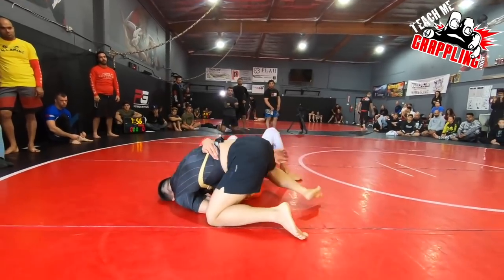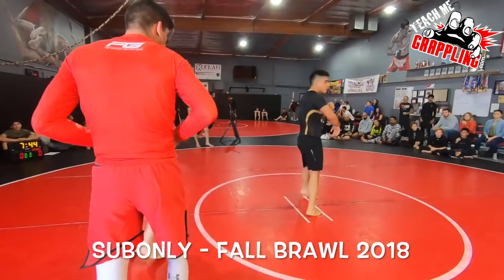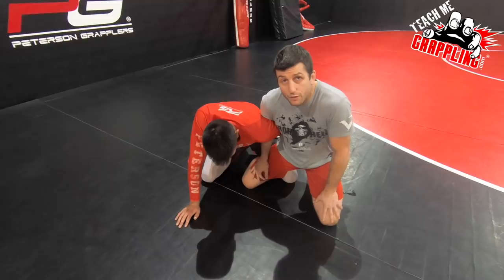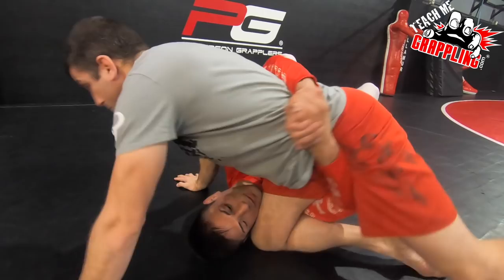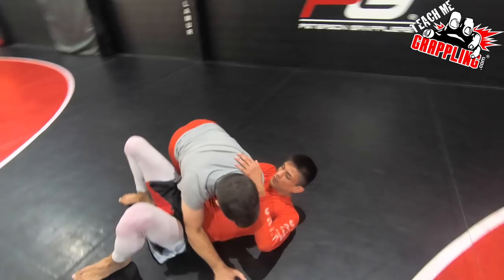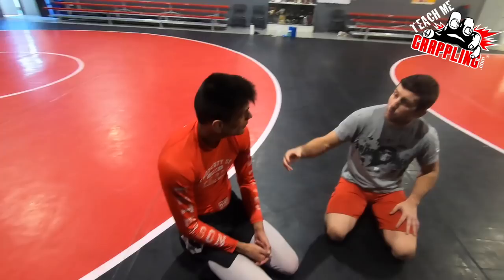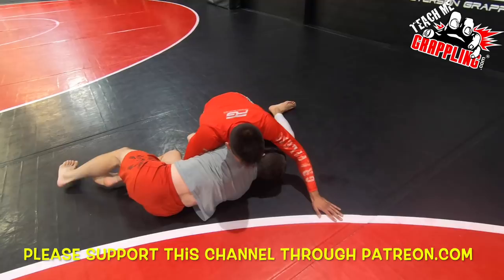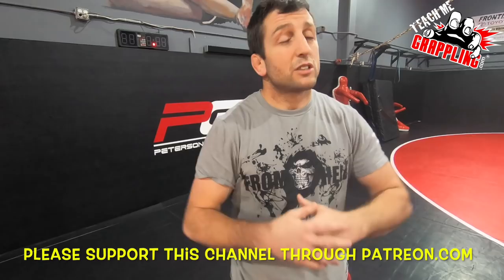NEW!! Eddie Diaz' SLICK Armbar from WEDDING SWEEP!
This video is a tutorial on Eddie Diaz's awesome armbar entry from the "Wedding Sweep".  Check out the details and you are sure to find something useful!  More videos to come!

or